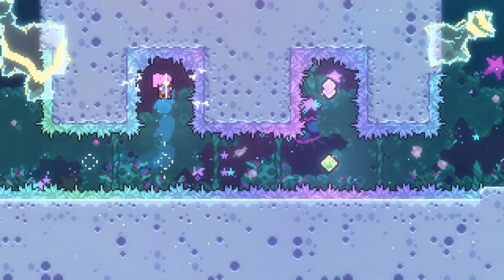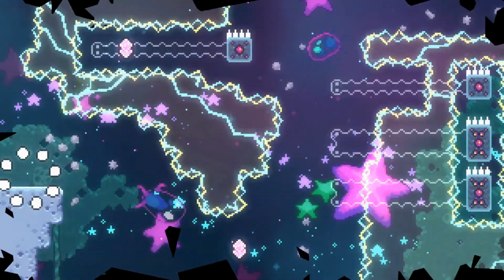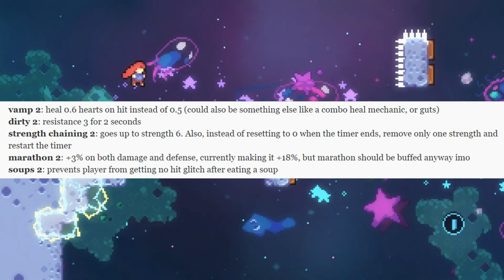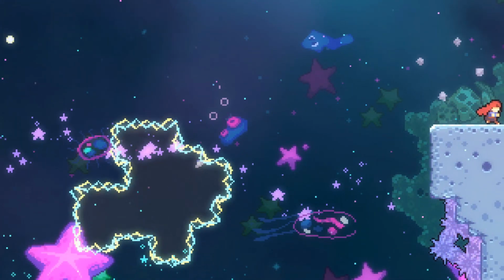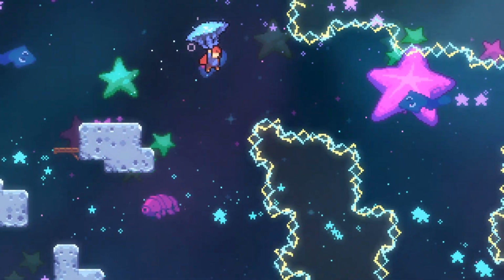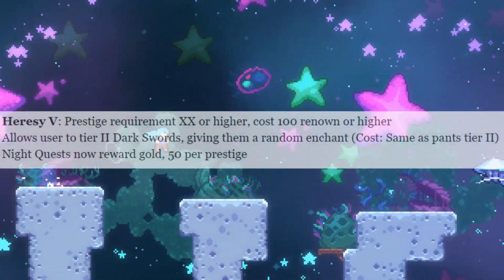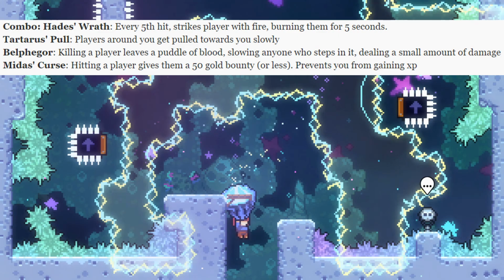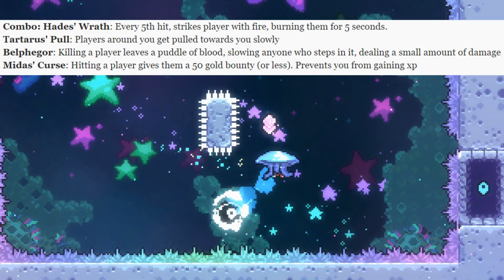Some of my ideas for the pit - Hypixel Pit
crazy person goes on about their ideas for pit updates

Game in background: Celeste

I would link the pitcommunity discord here but seeing as they are refusing to acknowledge me as a pit content creator, I strike

Songs in background:
MadhouseDUDE - Players